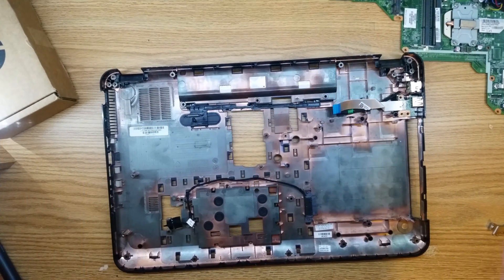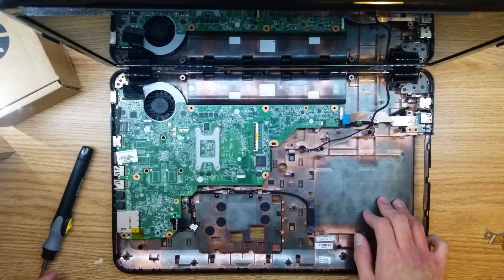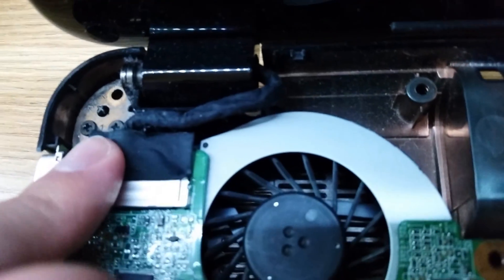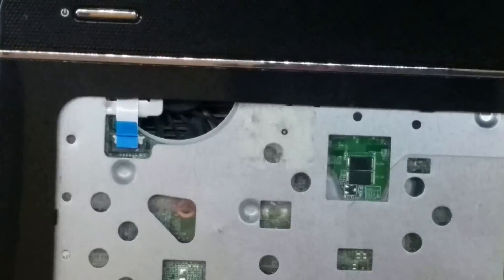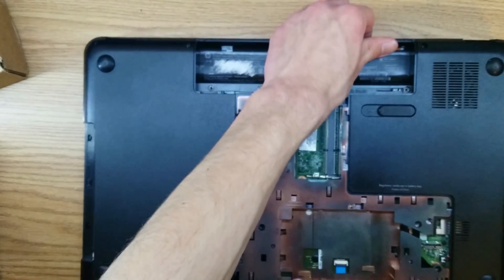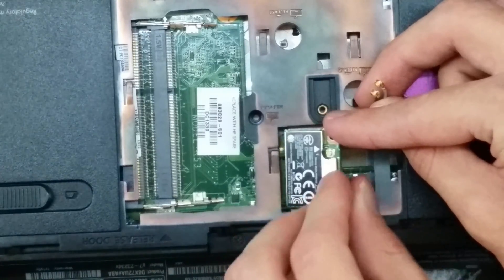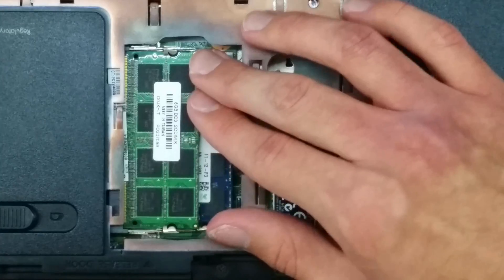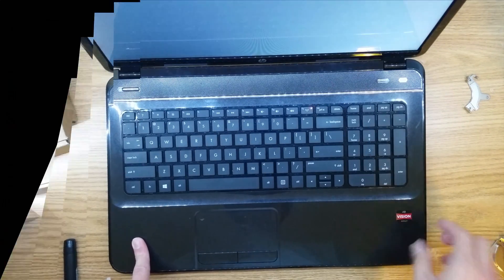(4K) How to Reassemble a HP Pavilion G7 (Step-by-Step)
This video shows how to put the HP Pavilion G7 17' laptop back together.

This process is very similar for the smaller G6 laptops of the time. The laptop was manufactured mid 2013.

The specific model shown in this video is model number D8X72UA#ABA. While your model number may not match this exactly, most G7 models are the same (or very close to the same) when it comes to putting them back together.